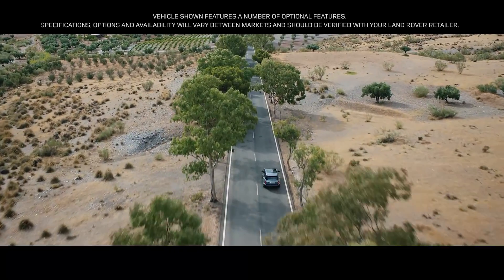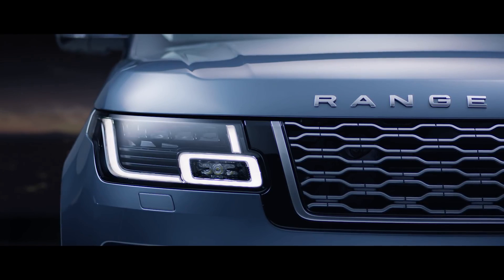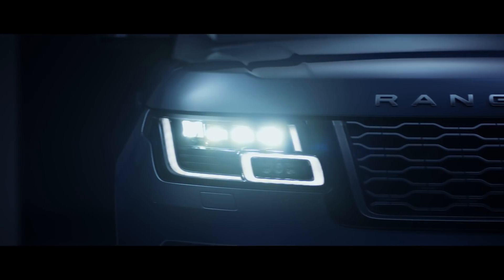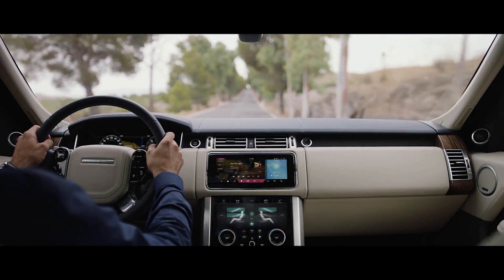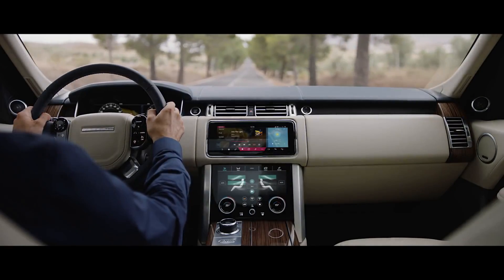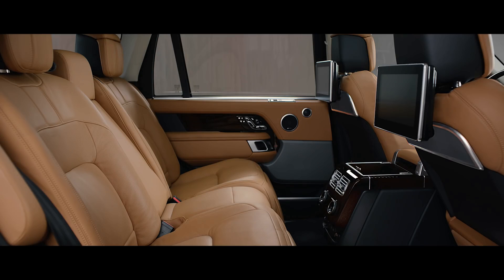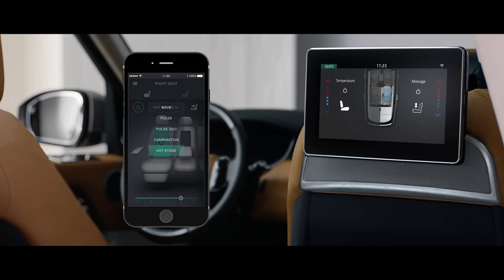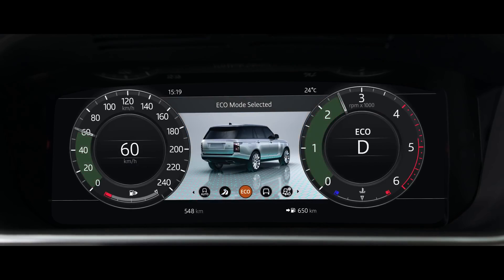Land Rover Review: New Range Rover – Design, Technology and Performance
Land Rover: New Range Rover Review – Design, Technology and Performance